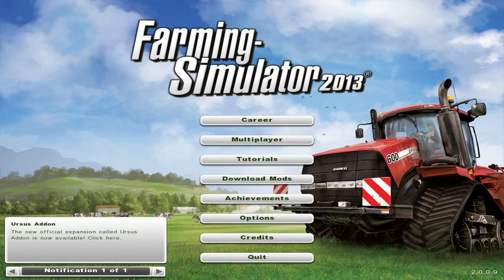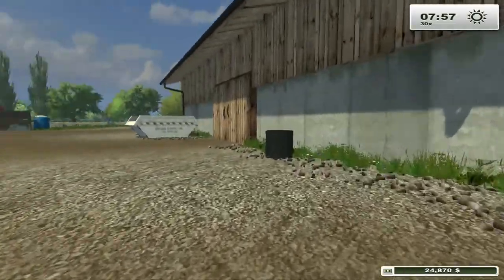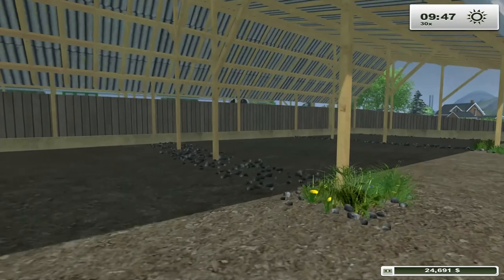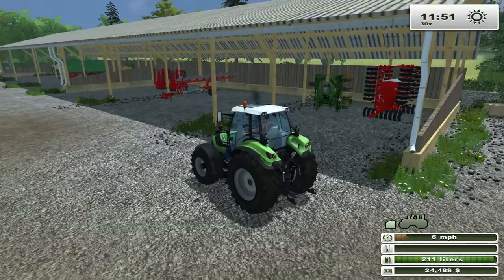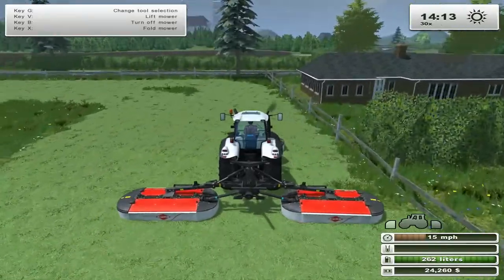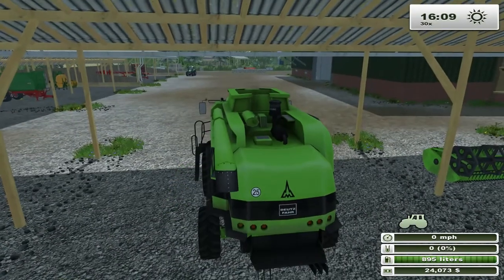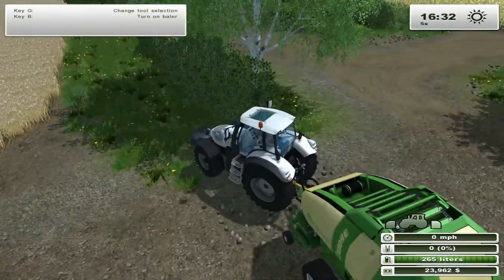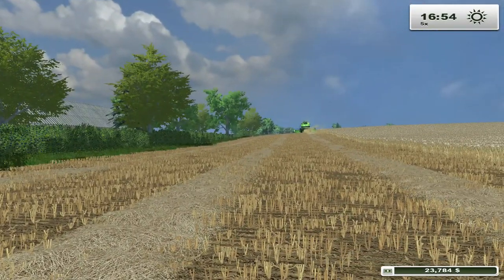Taff Play's - Farming Simulator 2013 - Old Brook Farm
Hi All,

As per popular demand I've started afresh with the Old Brook Farm Map, let me know what you think of it please :-)
Lets get back to work on the farm with Farming Simulator 2013. I thought I'd start a new Let's Play in the absence of Agricultural Simulator 2013 so we can all get out fix of farming action!.

I've installed a few mods that I'll discuss in the video and I will make they available from my dropbox location.

MODS